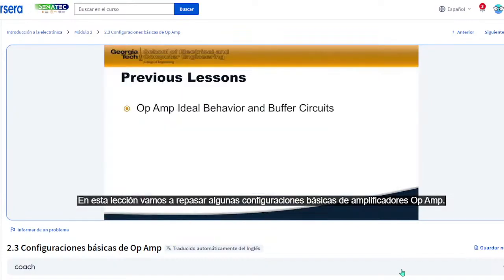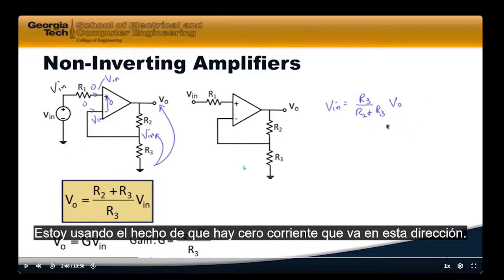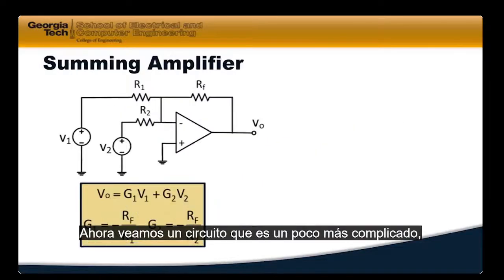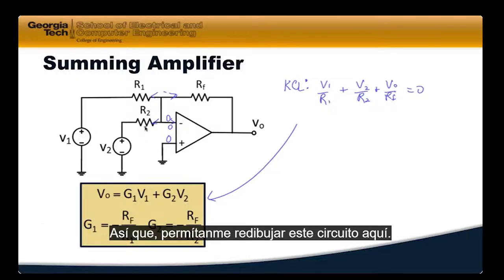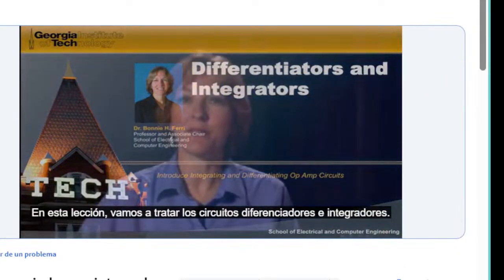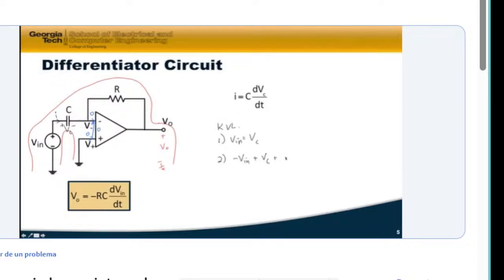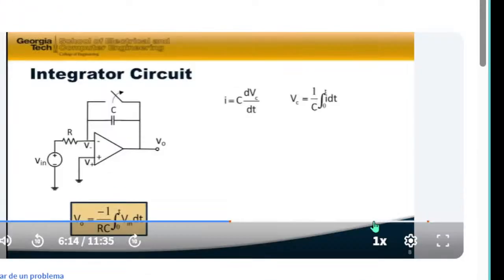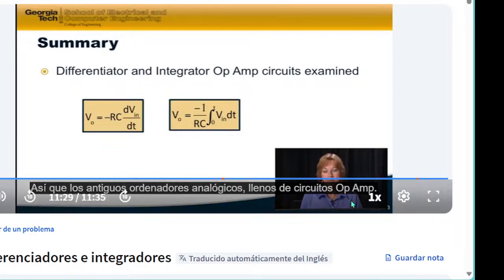Introduccion a la electronica